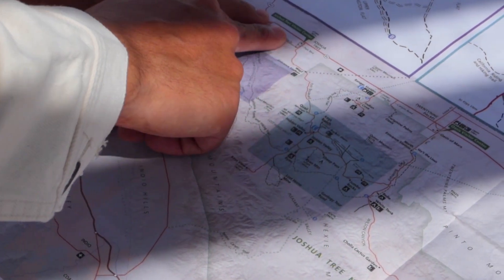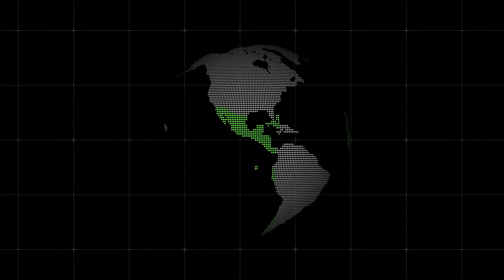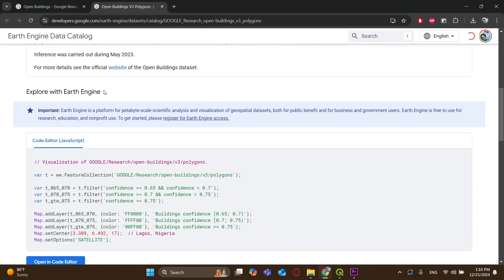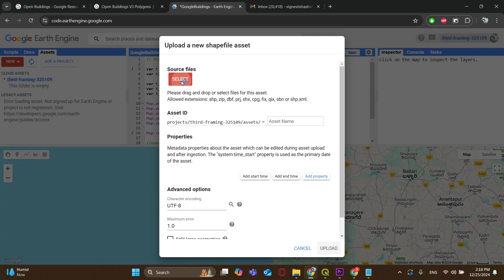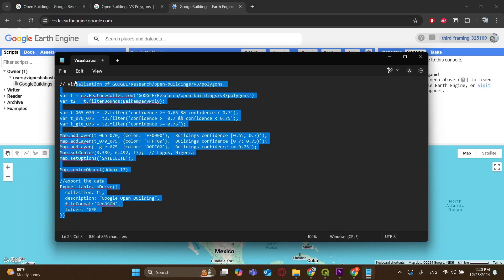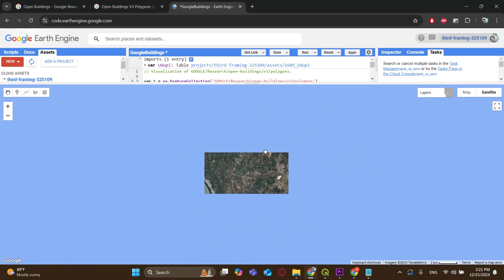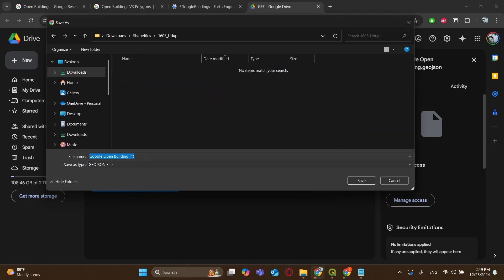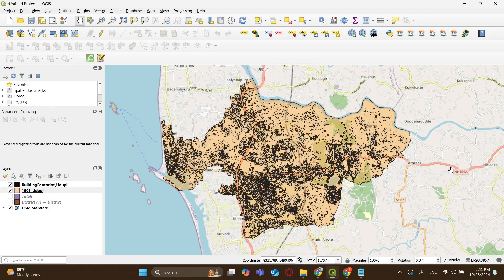Extracting Building Footprints for Architects under 10 minutes!!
In this tutorial, learn how to extract building footprints using Google Open Buildings and import them into GIS software. Useful for places like India where the buildings aren't in Open Street Maps. Perfect for architecture students and professionals looking to enhance their site analysis, urban design, or thesis projects! These buildings can also be used to make 3D models of the site. 🌍🏛️

🛠️ What You’ll Learn:
1️⃣ Accessing Google Open Buildings
2️⃣ Downloading building footprint data
3️⃣ Importing data into GIS software (GeoJSON/Shapefiles)

👍 Like this video if it helped you, and share it with your design buddies!

💡 More Content Coming Up!